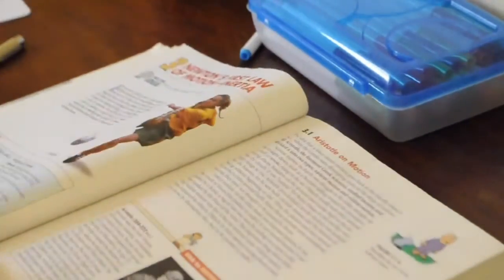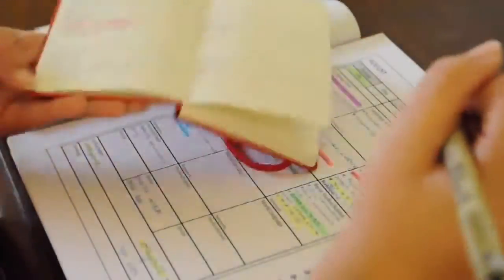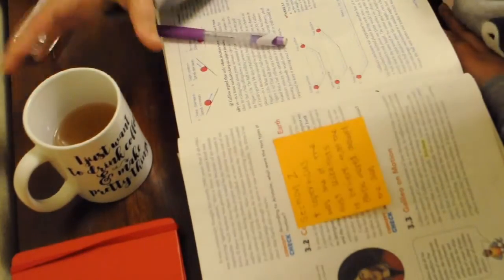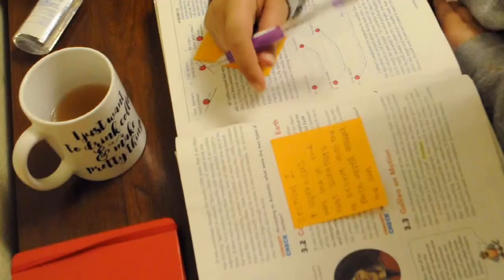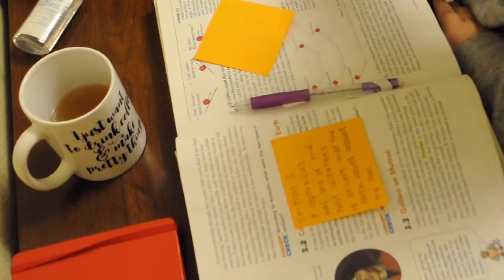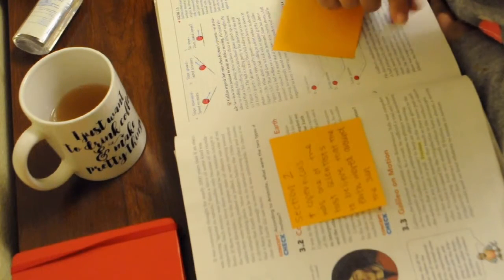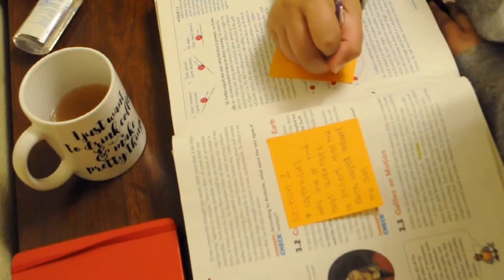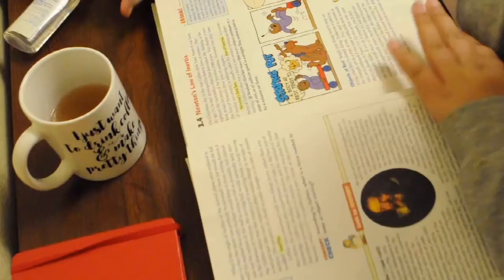Study With Me: Physics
Hey guys! Also I, like I said in the video, will be posting three new videos this week! Bye :D